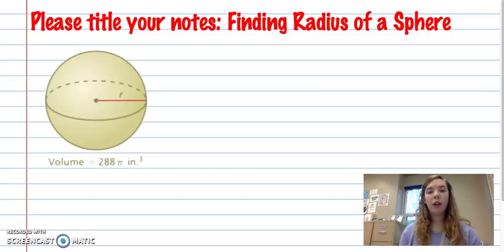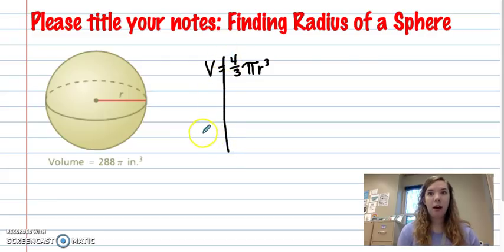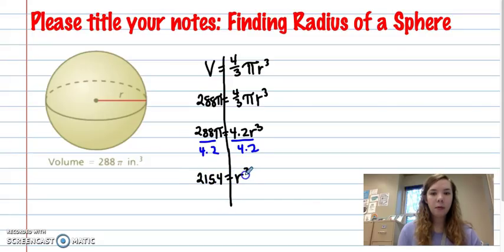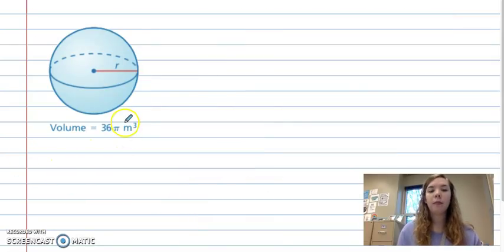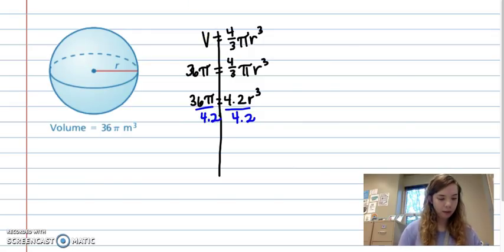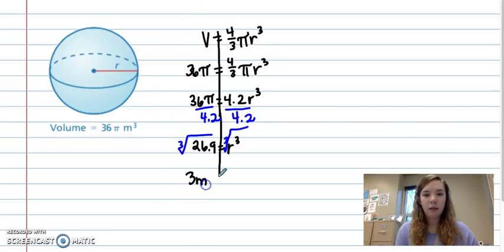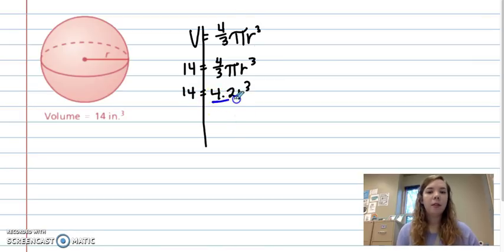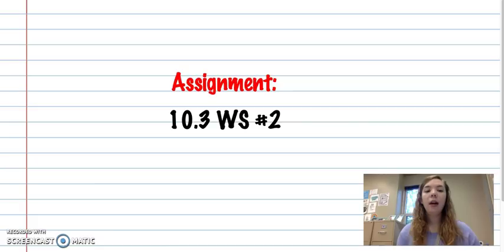Finding the Radius of a Sphere